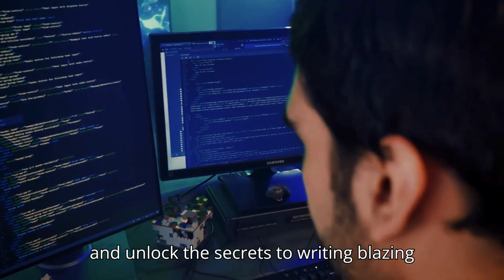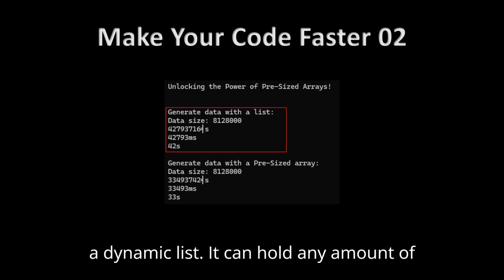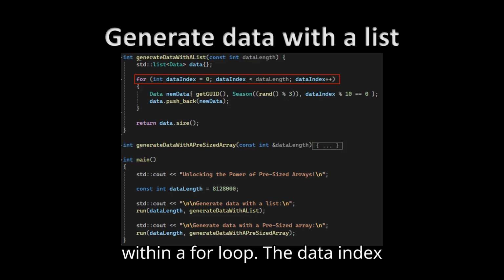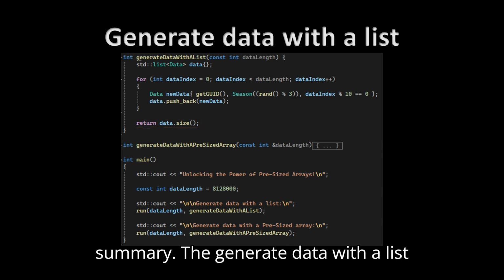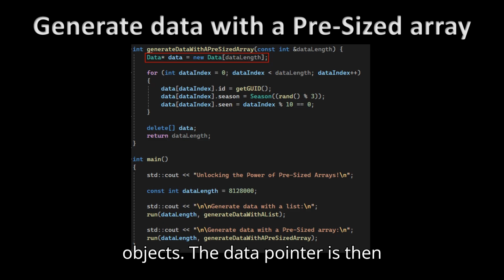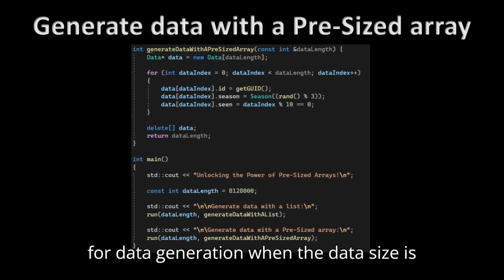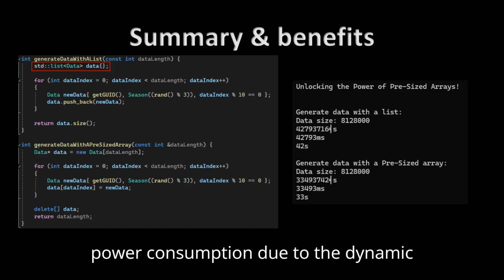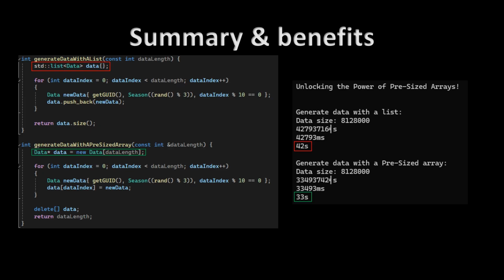MakeYourCodeFaster episode 2: Unlocking the Power of Pre-Sized Arrays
In today's data-driven world, squeezing every ounce of performance out of your code is crucial.  Beyond speed, efficient code translates to lower power consumption – a critical factor for battery-powered devices, massive server farms, and eco-conscious development practices.  While intricate algorithms and clever data structures have their place, sometimes the most impactful improvements come from seemingly simple tweaks.

This episode dives into a fundamental concept – data structures!  We'll explore two contrasting approaches for building large datasets: dynamic lists and pre-sized arrays.  We'll dissect their inner workings, understand the trade-offs between flexibility and efficiency, and discover how each approach can impact both performance and power consumption.  So, buckle up and get ready to unlock the hidden power within your data structures!

Don't miss out! Watch now and unlock the hidden potential of your code!